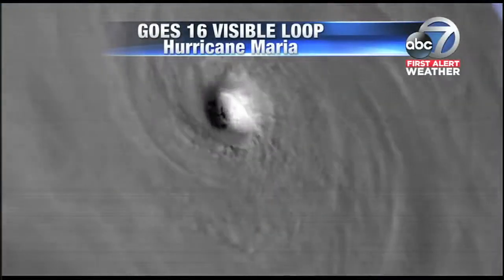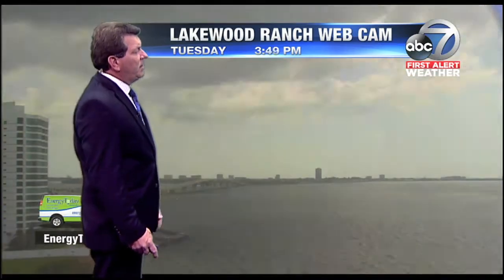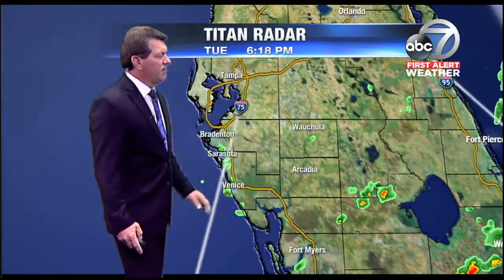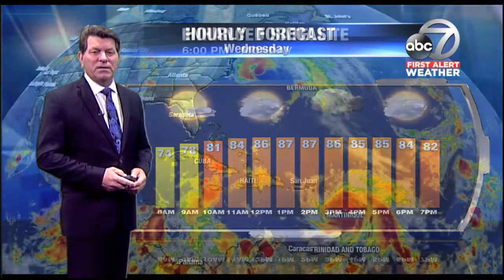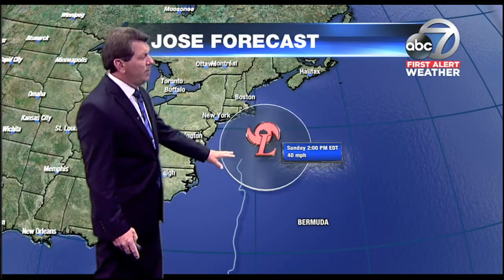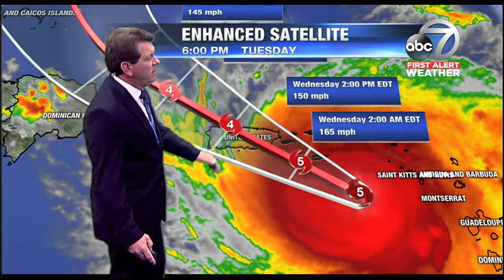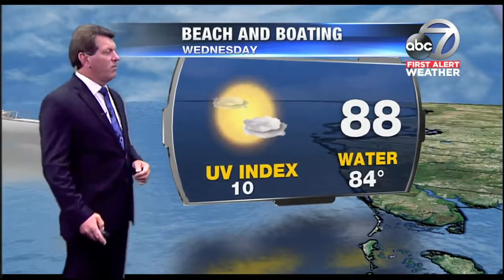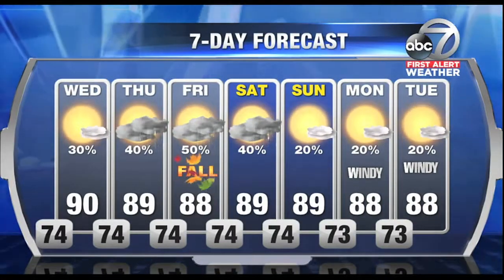First Alert Weather - 6pm September 19, 2017